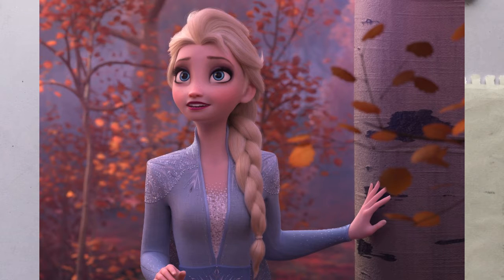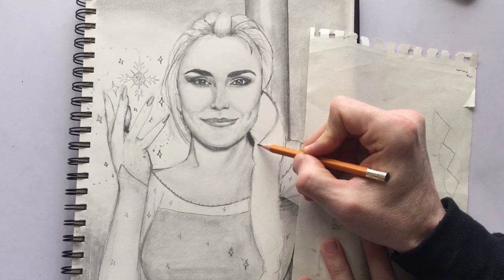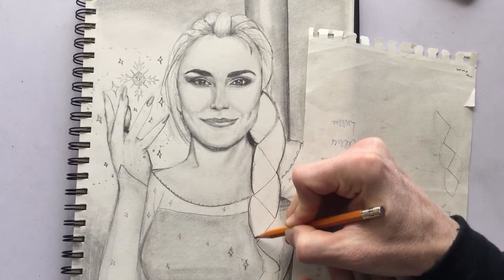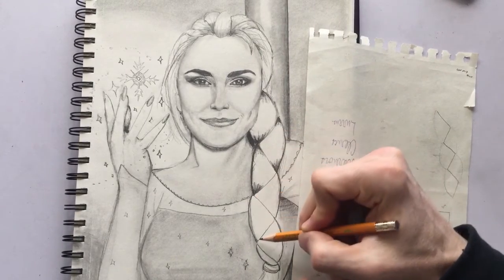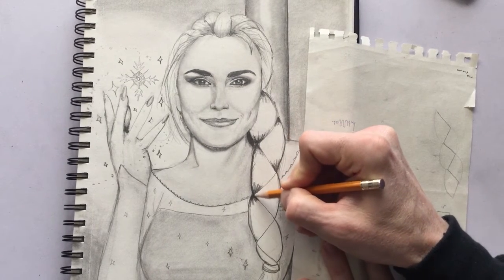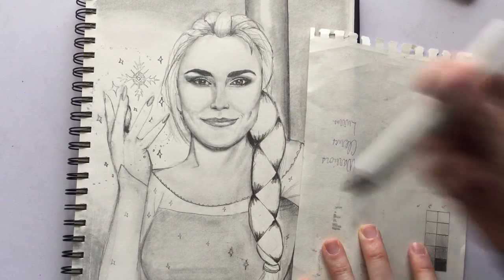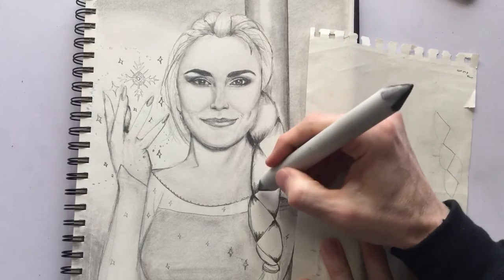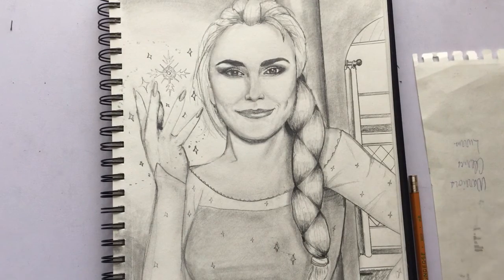Drawing a Braid on Samantha Barks as Elsa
Tips on drawing a braid on the exquisite Samantha Barks as Elsa from the Disney Frozen movie. Not really a fancast since she is playing Elsa in the London stage show! :)